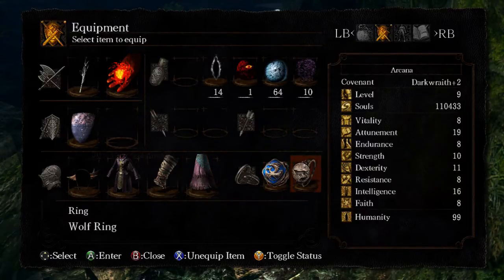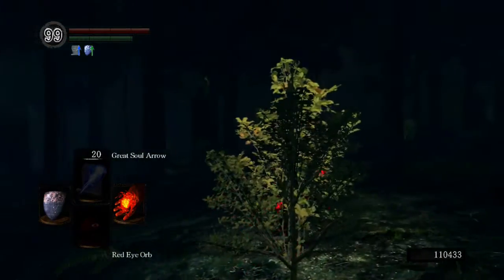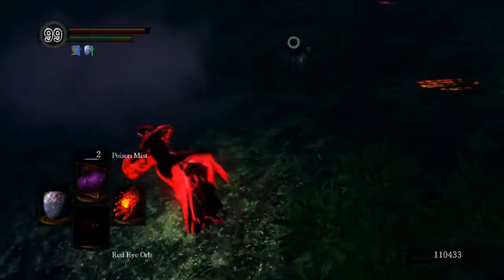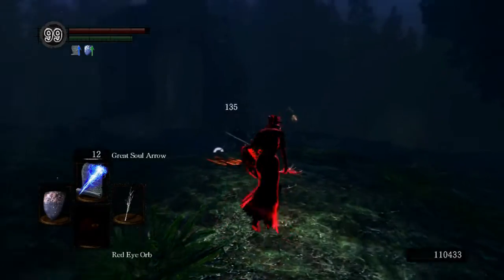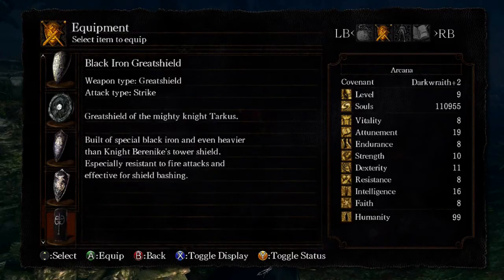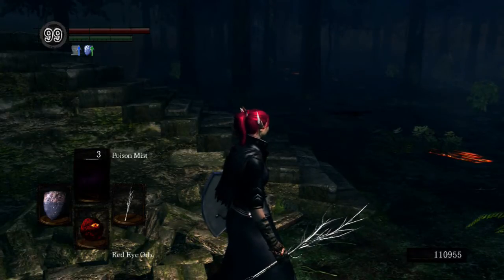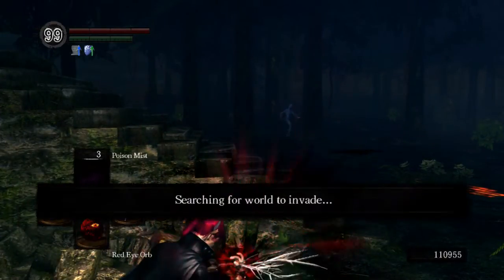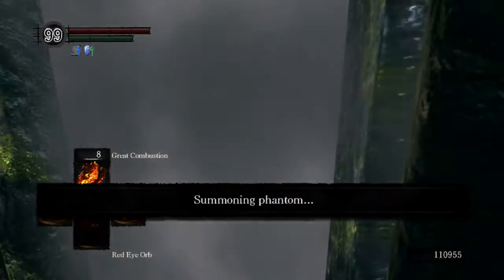AWESOME PvP Tactics - Advanced Mage Guide - Dark Souls - Sorcerer Spellcaster Twink FurryMurry7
Get ready for some intense PvP action with my lvl 9 mage twink!! I do invading in Darkroot Garden and I use the same build from my Beginner Mage guide

I have a BRAND NEW Dark Souls series I recently uploaded, called "Fear the Flame"!! Have you ever wanted to see me be a Pyromancer?

I do riddler trophies, combat challenges, predator maps, and Main missions and side quest missions!!! If what you are looking for is not there, just message me!

I'm also doing Assassin's Creed 3 III videos as well as Bioshock Infinite!